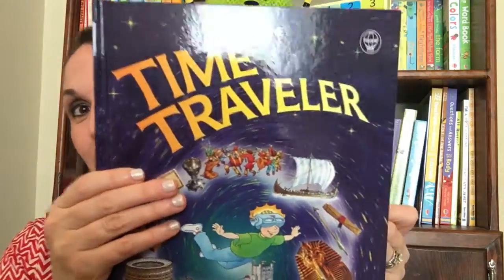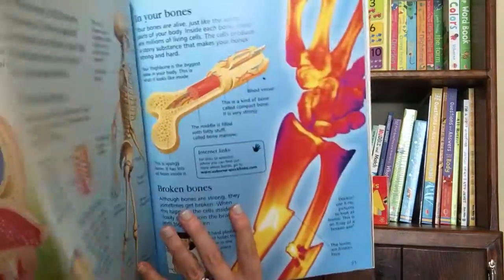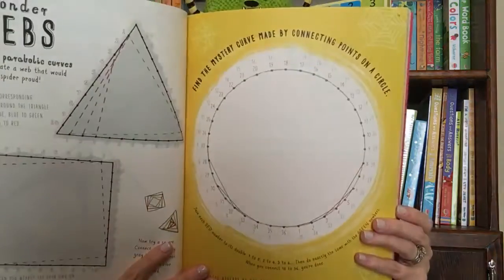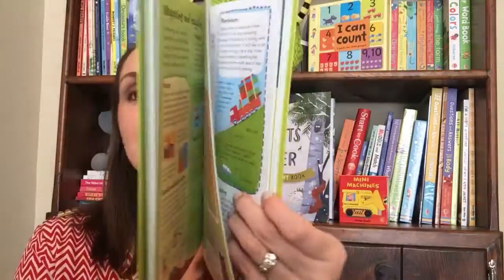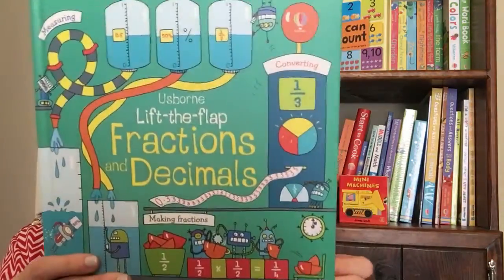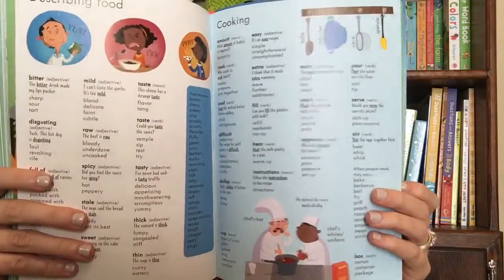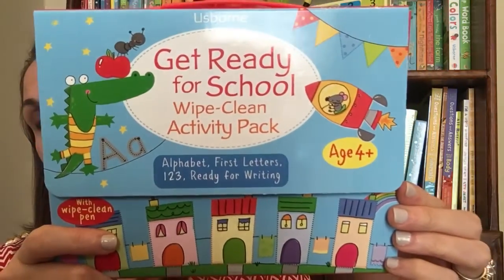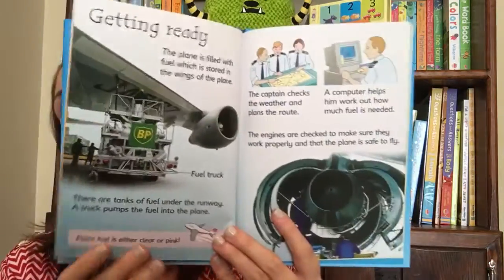Homework helpers/July 2016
Usborne books & more